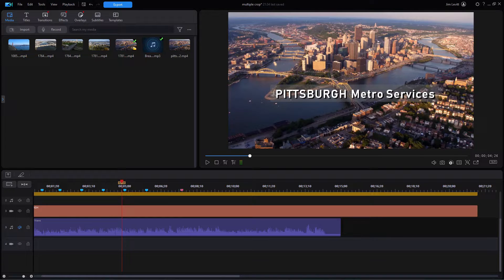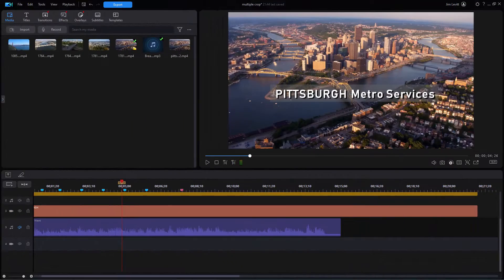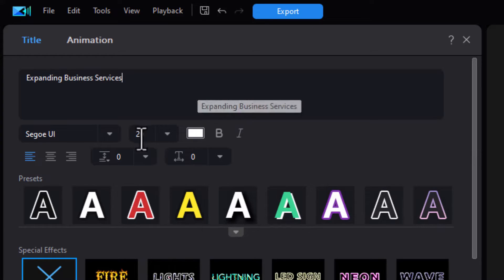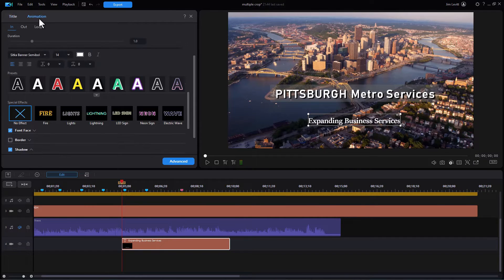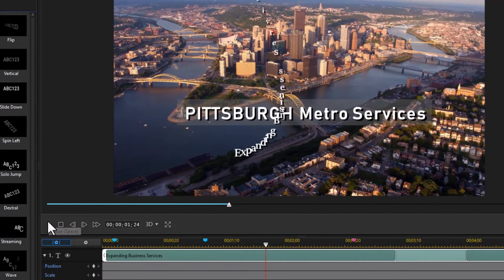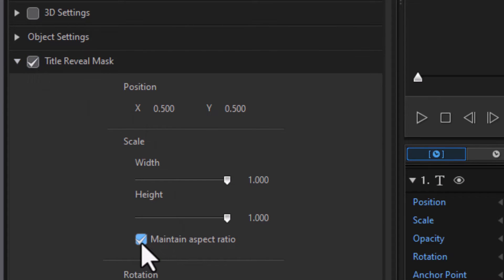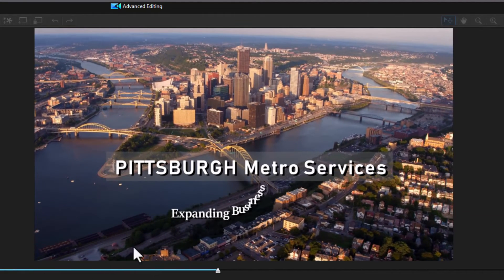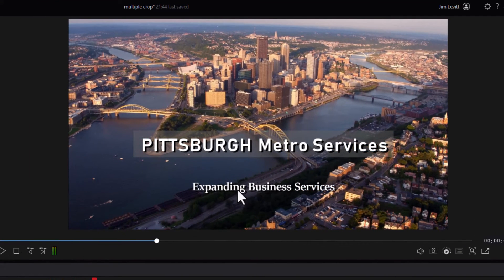PowerDirector - How to control the scope of title animation in PowerDirector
Sometimes you may wish to  animate a title in a dramatica way. Some of your animation options move the title around the screen in a way that can interfere with the placement of other elements in the frame. We show you how to continue to use this style of title animation, but limit where it appears on the screen.